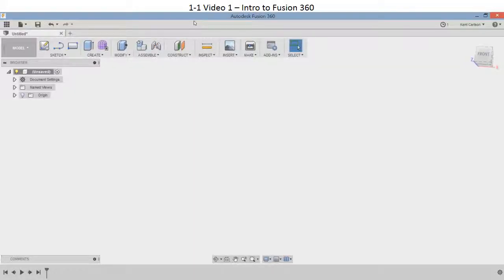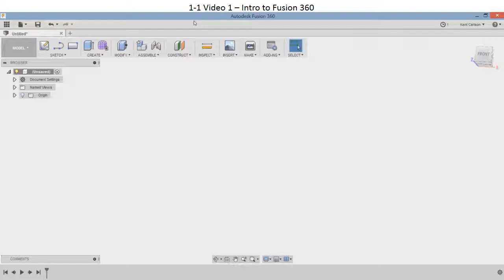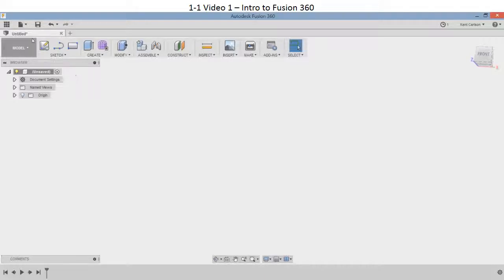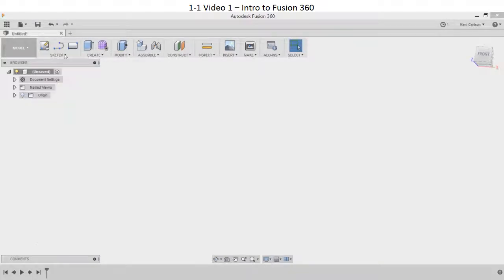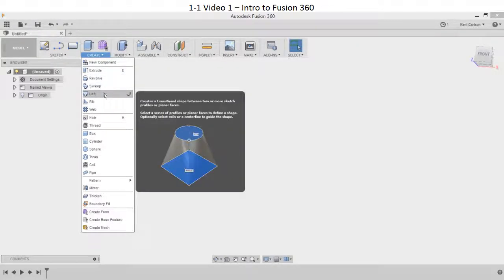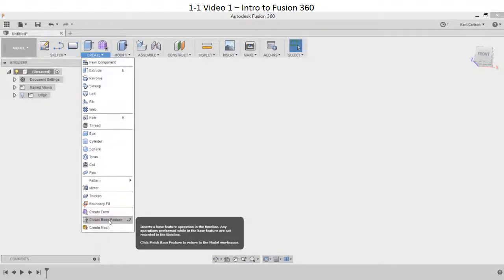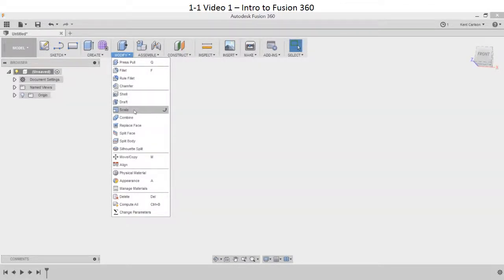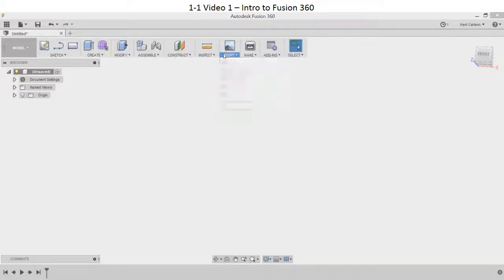Fusion 360 1-1 Video 1 Introduction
Video 1 to accompany 1-1 Overview Handout